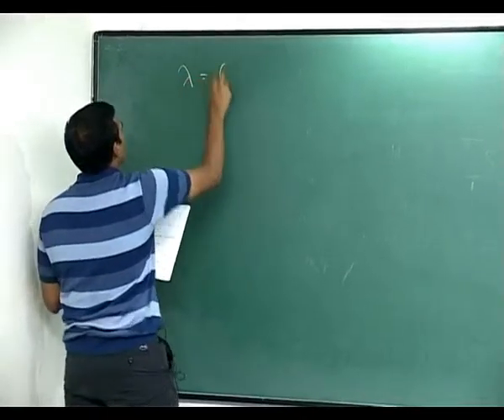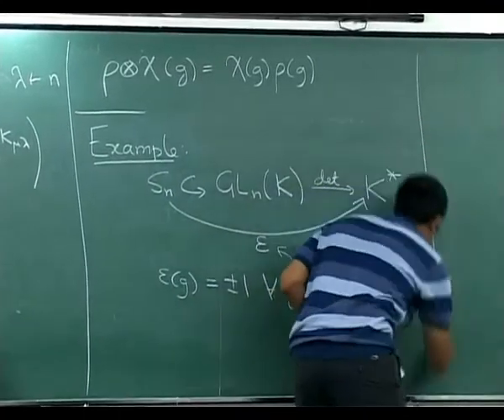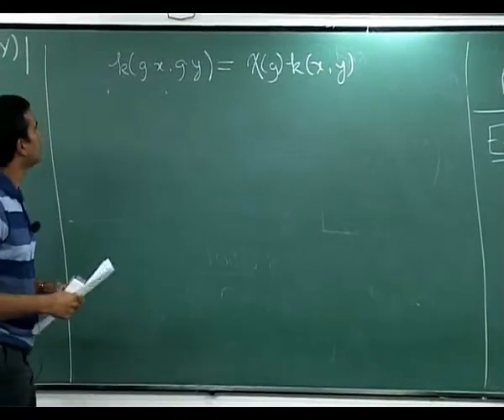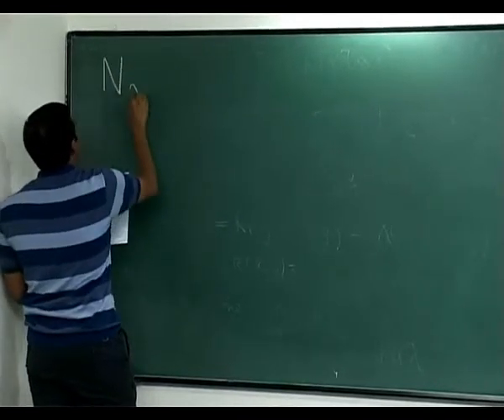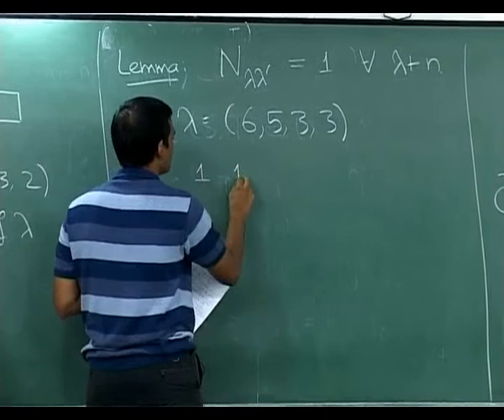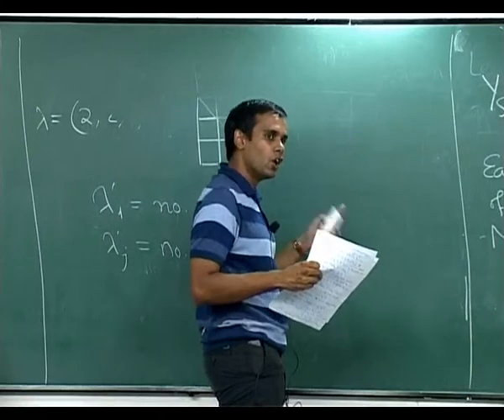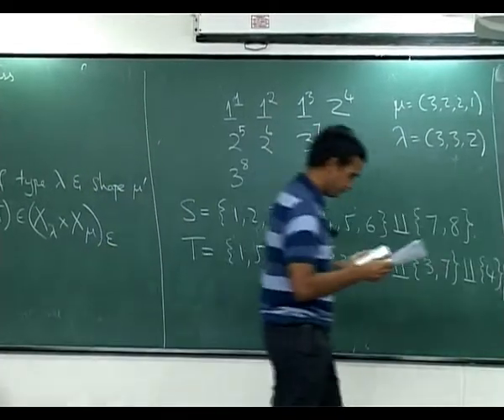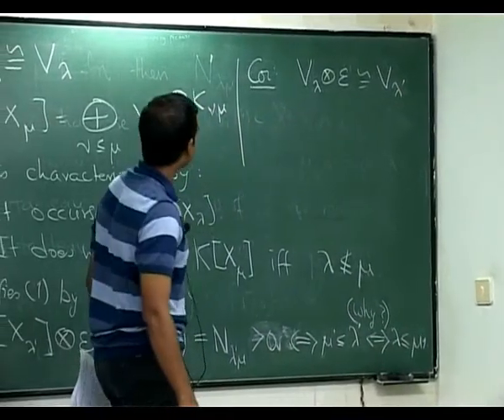V. Character Twist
The fifth lecture of an advanced undergraduate/beginning graduate level course on representation theory taught at the Institute of Mathematical Sciences.

Topics covered:

Twisting by characters,

Intertwining twistsed permutation representations,

Transpose partition,

Twisting a rep of S_n by the sign character.